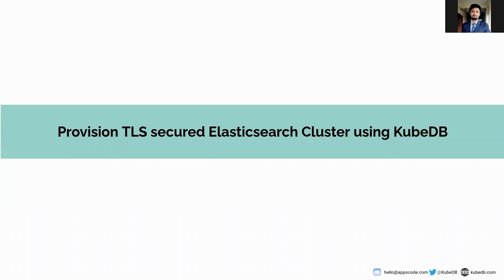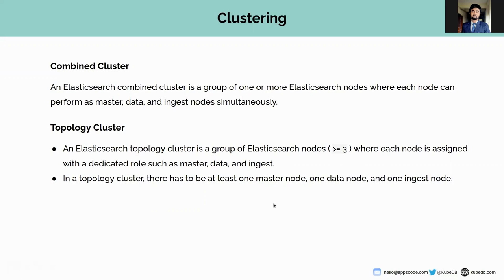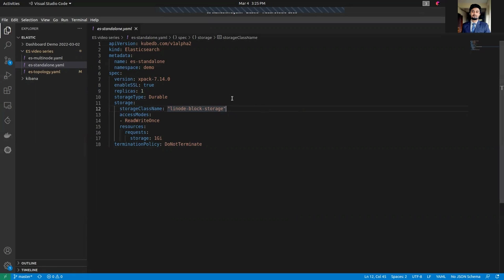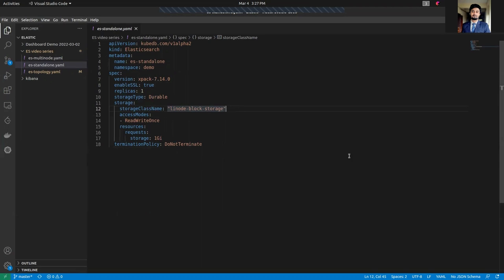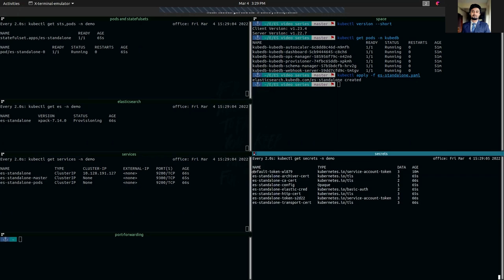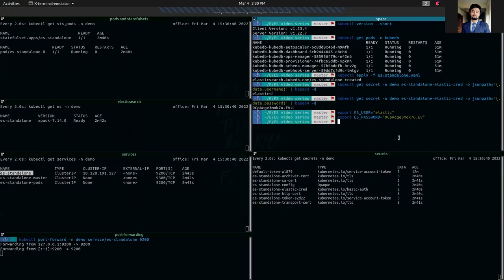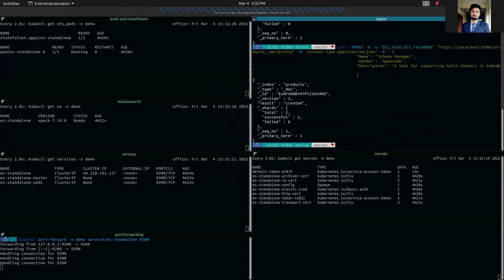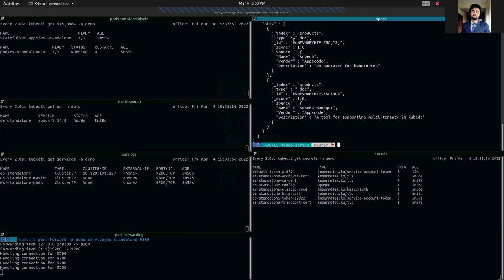Provision Elasticsearch Standalone Combined Cluster | Run & Manage Databases in Kubernetes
KubeDB supports providing TLS/SSL encryption for Elasticsearch. In this video, we demonstrate how to deploy Production Grade Elasticsearch Standalone combined clusters in Kubernetes native way using KubeDB.

▬▬▬▬▬▬▬▬ Useful Links 🛠   ▬▬▬▬▬▬▬

▬▬▬▬▬▬▬▬ Connect 👋   ▬▬▬▬▬▬▬▬▬